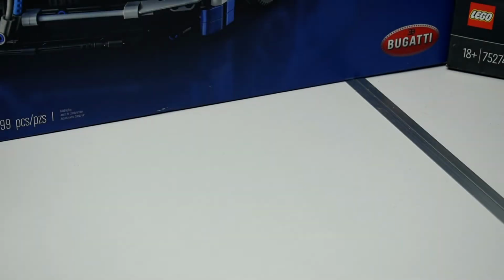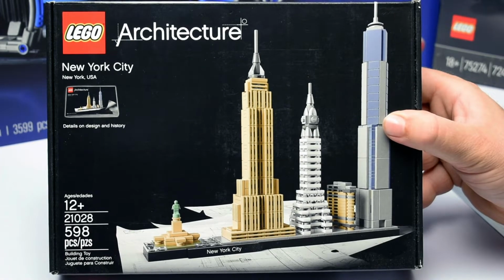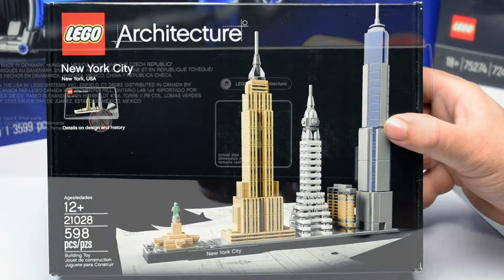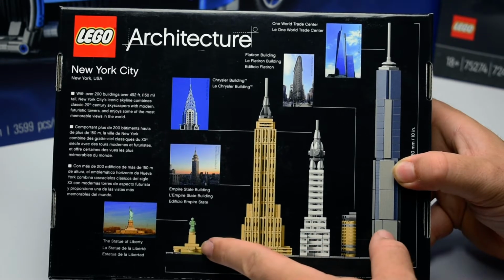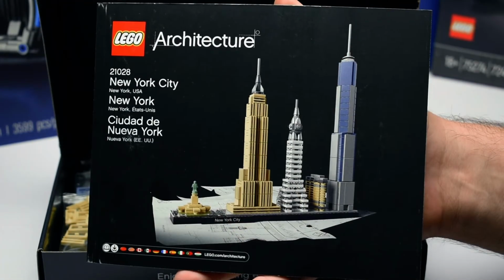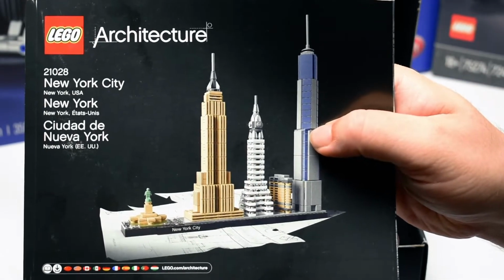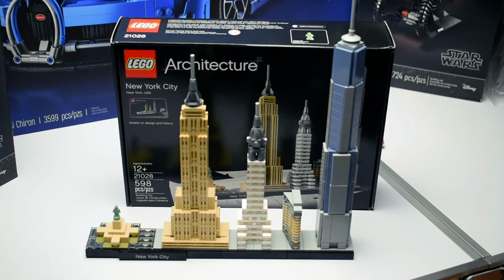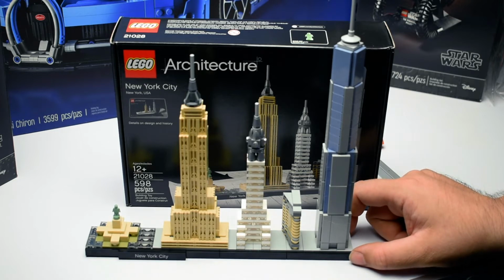Lego Architecture 21028 New York City Build and 9-11 Memorial Pictures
In this video I build Lego Architecture set 21028 New York City and share my pictures of the 9-11 Memorial.